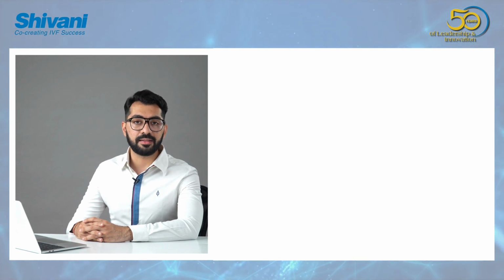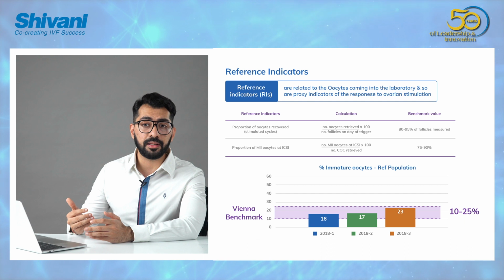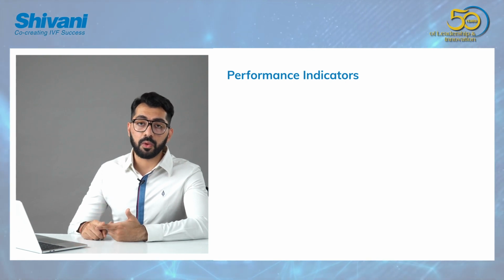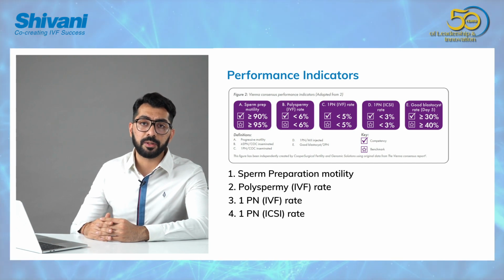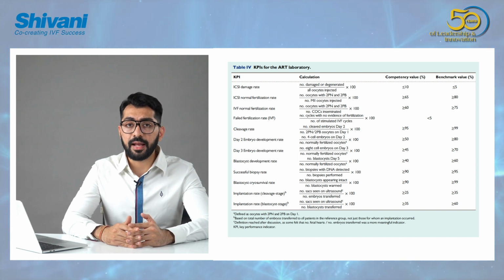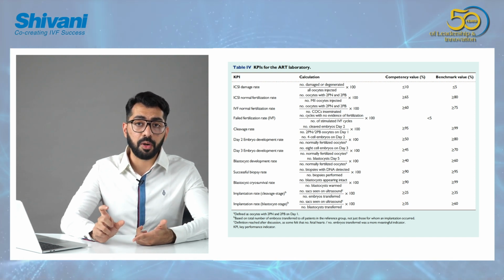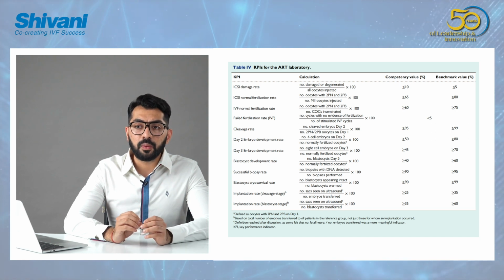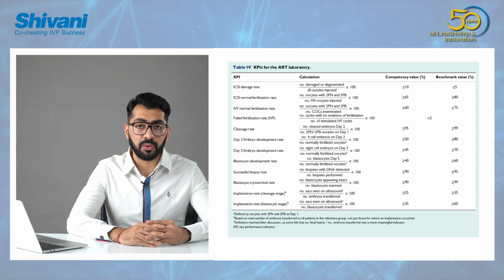Monitoring laboratory performance through KPIs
Running an efficient embryology lab requires continuous monitoring to ensure high success rates and consistent quality. In this video, we'll discuss how Key Performance Indicators (KPIs) are essential tools for tracking lab performance. From fertilization rates to blastocyst development, KPIs help embryologists identify trends, troubleshoot issues, and improve overall outcomes. We’ll break down the most important KPIs to monitor, how to interpret the data, and the impact of quality control on patient success in IVF.